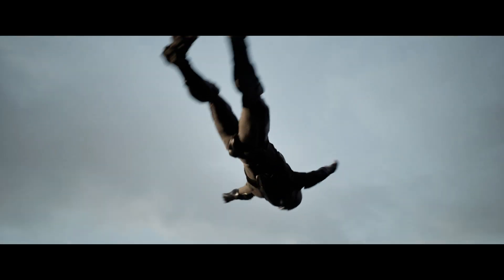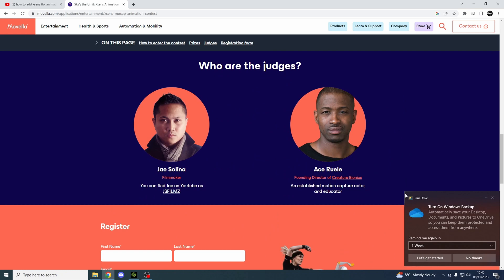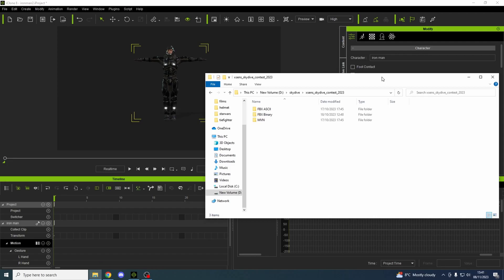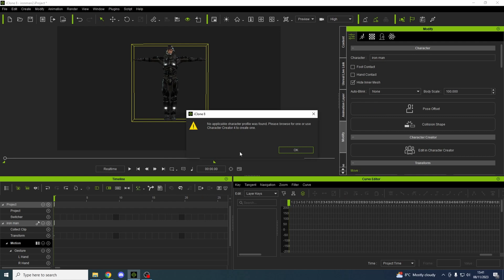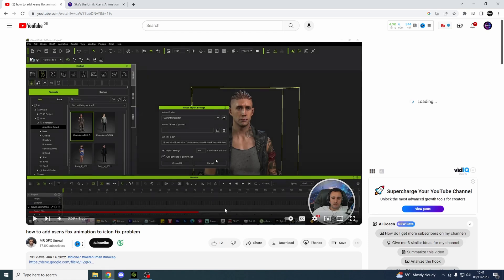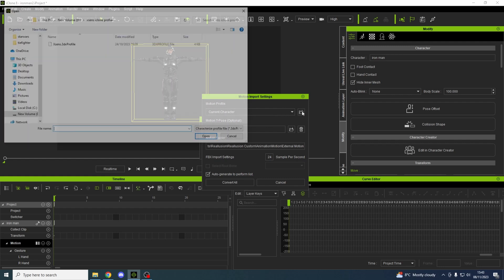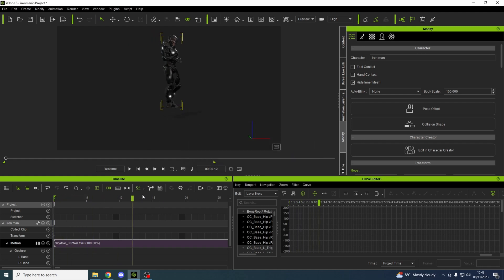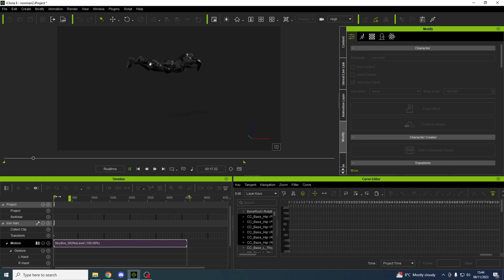How to import Xsens into Iclone 8 - Mocap Workflow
I've entered the Xsens competition and I want everyone else to have a go. So here's how you can get  Xsens mocap data into Iclone 8.

Iclone 8 animation and characters.
Unreal Engine 5 set, lighting and rendering.

My new drawing tablet UGEE

My new mic FIFINE USB Microphone